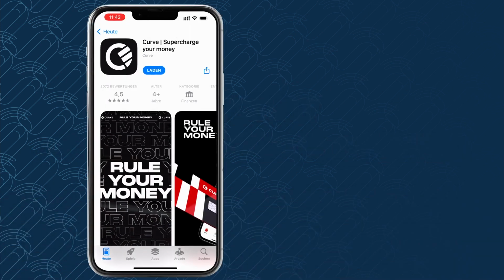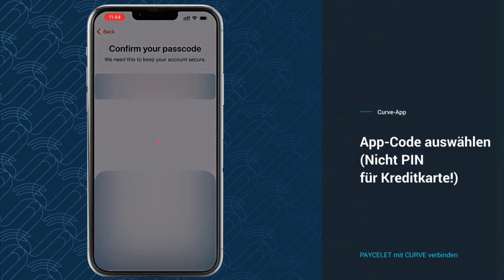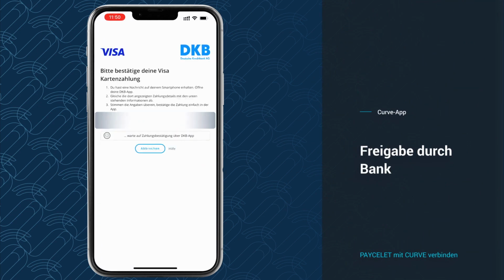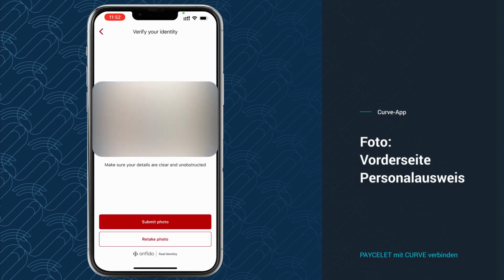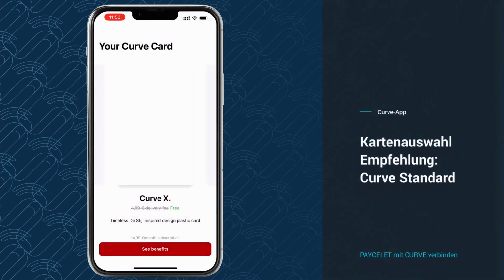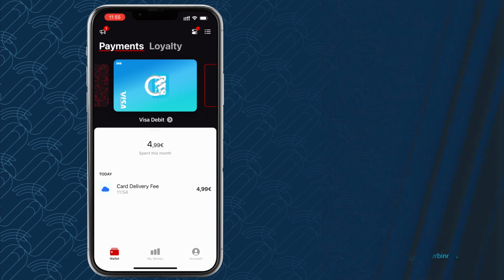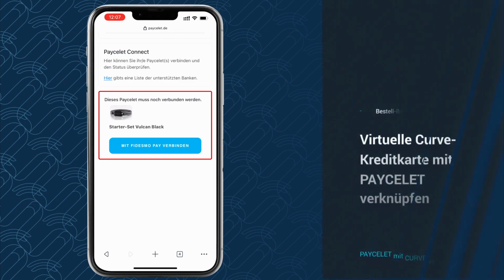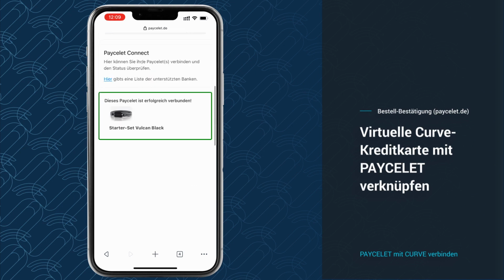PAYCELET x Curve Instruction video for connecting via order confirmation page (English)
In this video, we'll explain step-by-step how to set up the Curve app and connect your new Curve card to your PAYCELET.